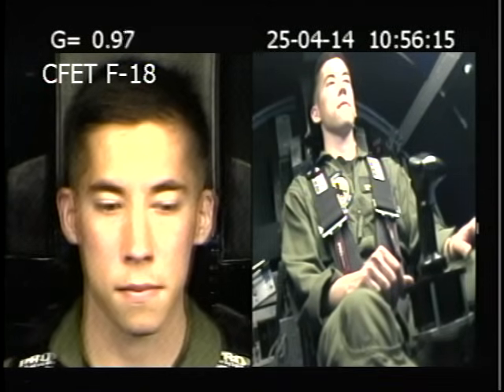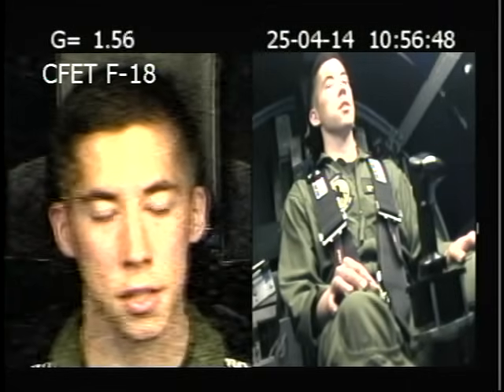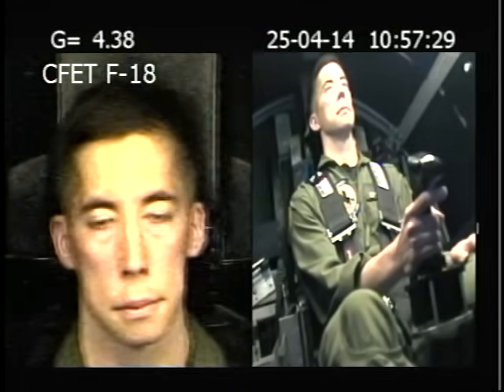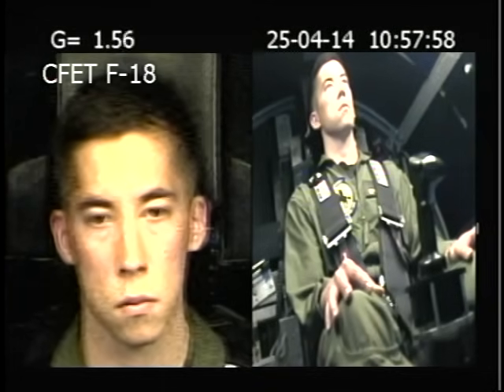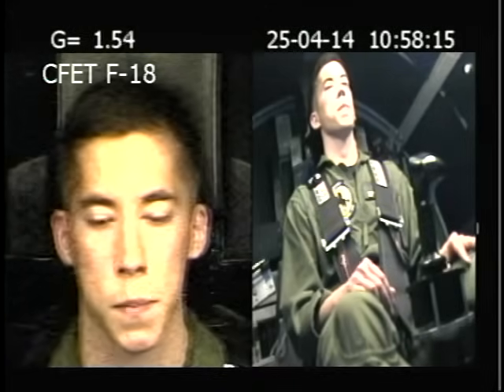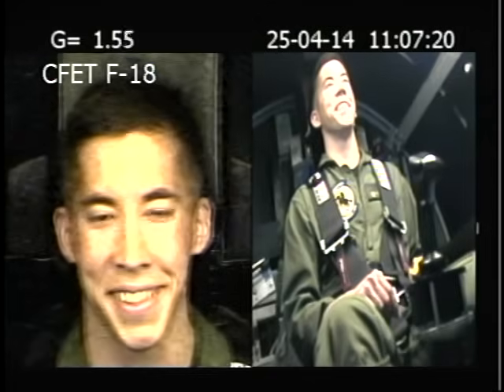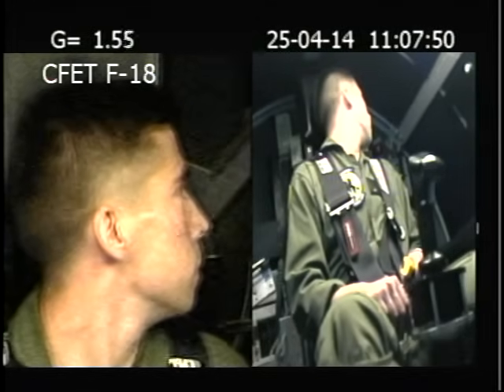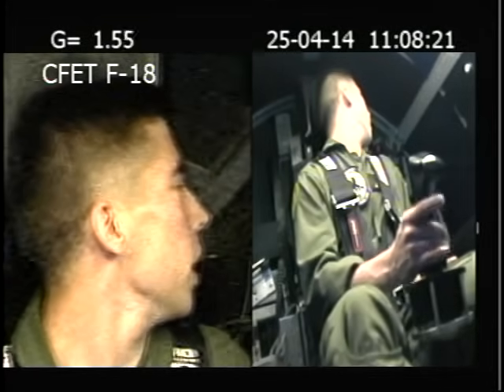Centrifuge/G-Force Training (CFET)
Centrifuge training learning the correct way to handle high G forces on the Navy 7.5G F-18 Profile.
7.5Gs at 10:05 & 12:10